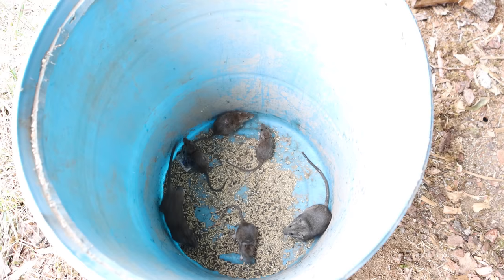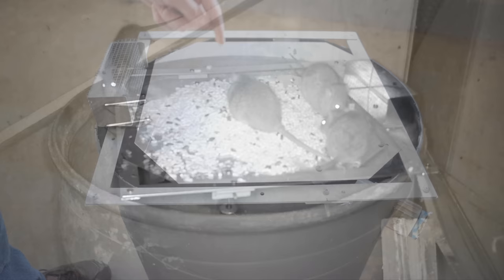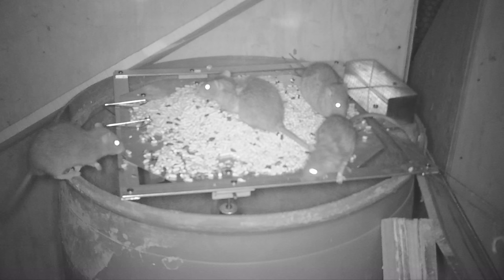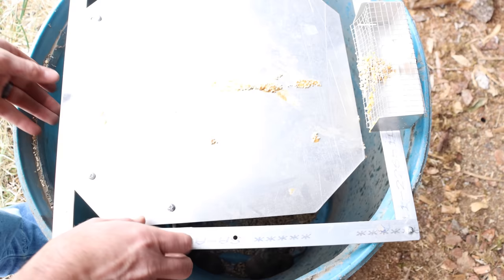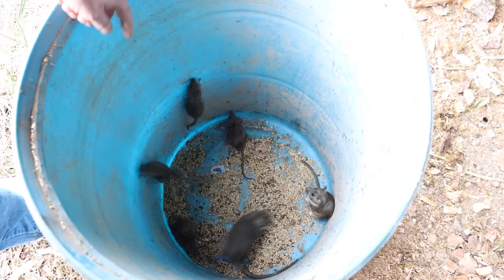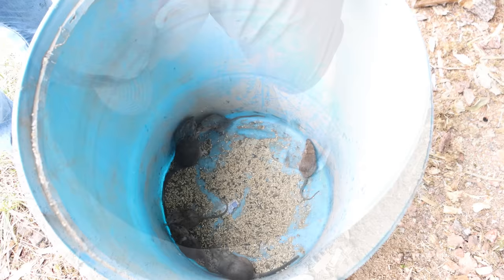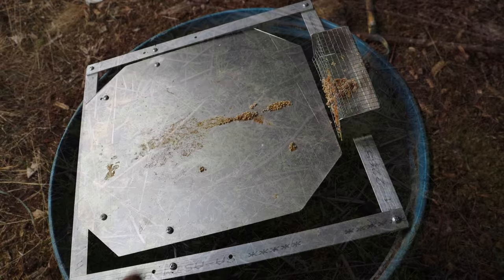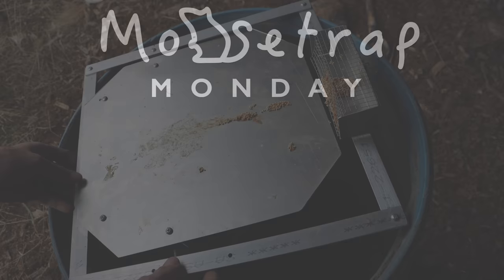The Tip & Slip RAT Trap - 6 Rats caught in 1 night. A Great Rat Trap. Mousetrap Monday